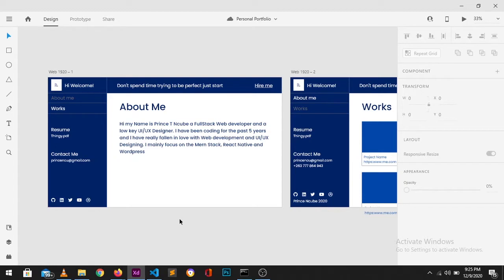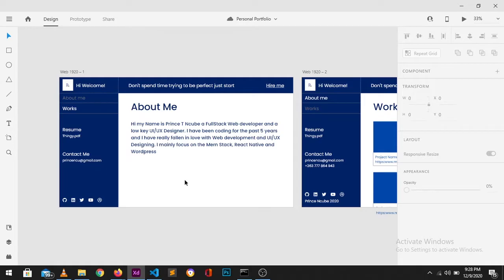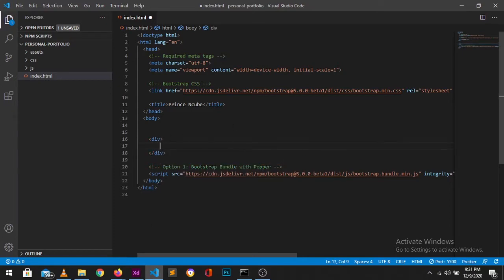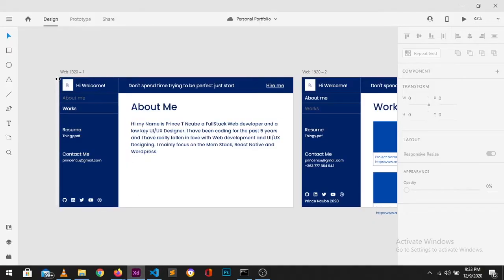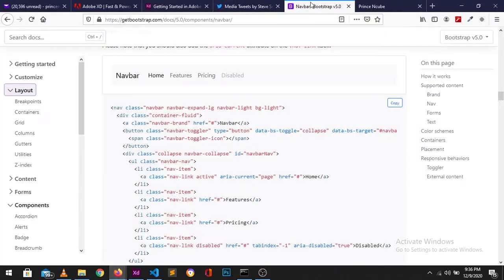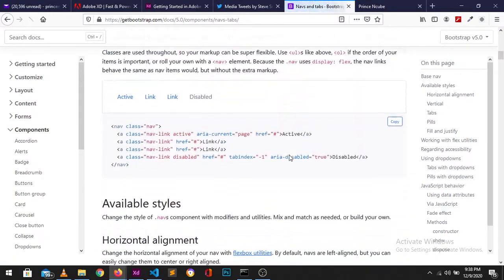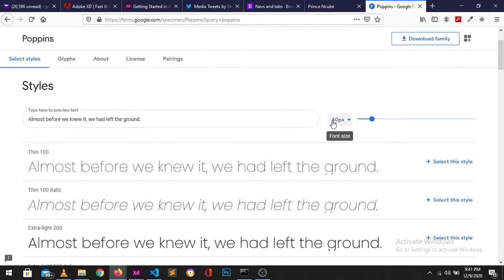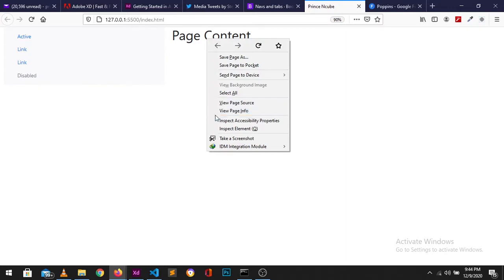Creating a Personal Portfolio with Bootstrap 5, and JavaScript Animation libraries. Part 1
In this video l will be showing you how you can use Bootstrap 5, HTML,CSS And JS Animation libraries to create a beautiful portfolio which l used mine as a demonstration